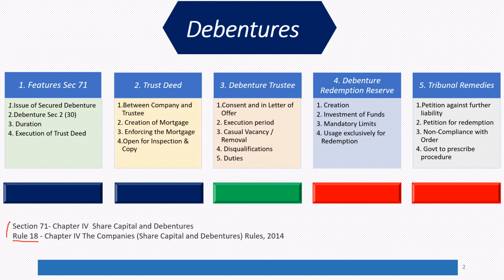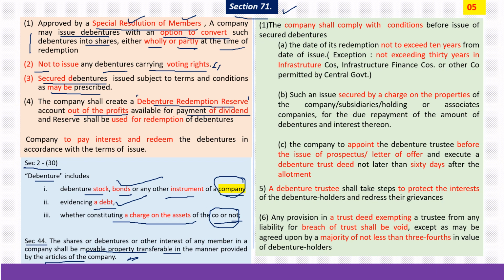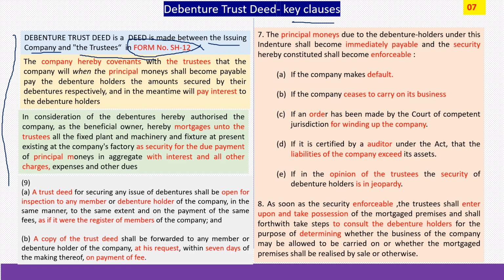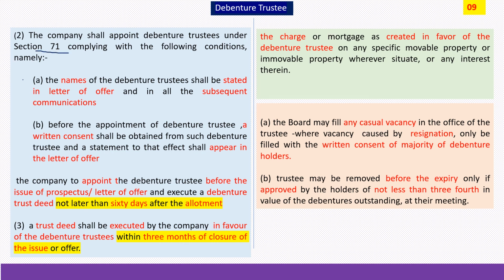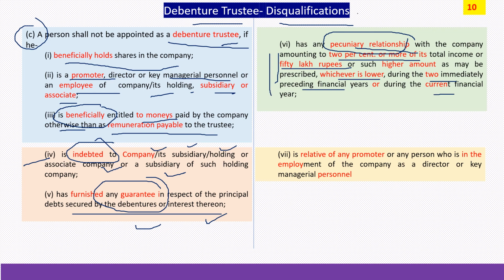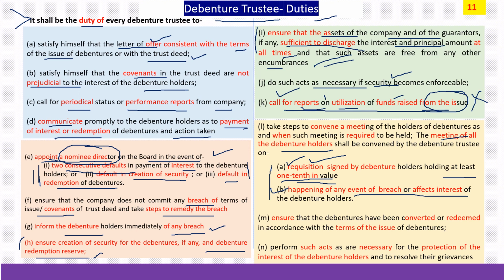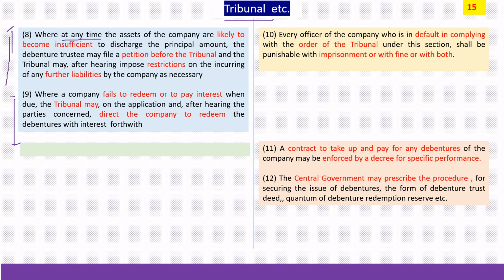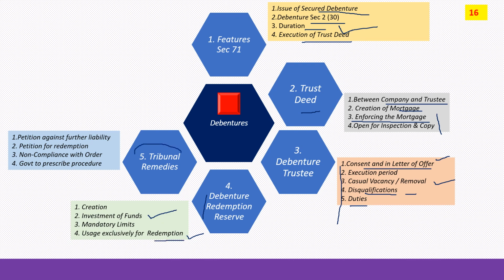17 C 13 17 Debentures Companies Act 2013 22 May 2020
Debentures
A brief overview of various provisions of the Companies Act 2013 more specifically contained in Section 71- Chapter IV  Share Capital and Debentures  and Rule 18 - Chapter IV The Companies (Share Capital and Debentures) Rules, 2014

The objective is to run through the process of issue of debentures , creation of debenture trust deed , payment of interest and repayment on redemption in the background legal provisions and essential compliances

The scope of the exercise encompasses the following :

1. Features Sec 71
i. Issue of Secured Debenture
ii. Debenture Sec 2 (30)
iii. Duration
iv. Execution of Trust Deed

2. Trust Deed
i. Between Company and Trustee
ii. Creation of Mortgage
iii.  Enforcing the Mortgage
iv. Open for Inspection & Copy

3. Debenture Trustee
i. Consent and in Letter of Offer
ii. Execution period
iii. Casual Vacancy / Removal
iv. Disqualifications
v. Duties

4. Debenture Redemption Reserve
i. Creation
ii. Investment of Funds
iii. Mandatory Limits
iv. Usage exclusively for Redemption

5. Tribunal Remedies
i. Petition against further liability
ii. Petition for redemption
iii. Non-Compliance with Order
iv. Govt to prescribe procedure